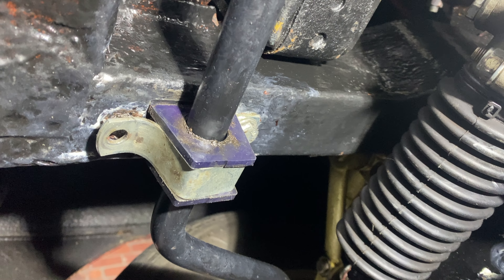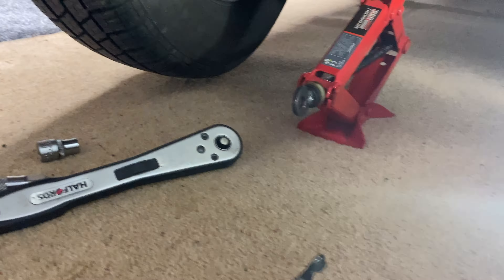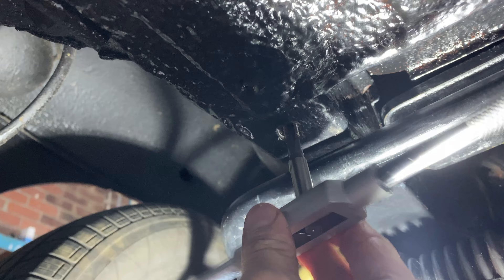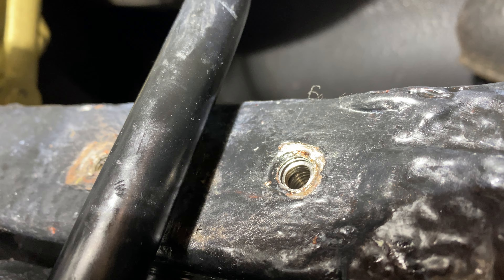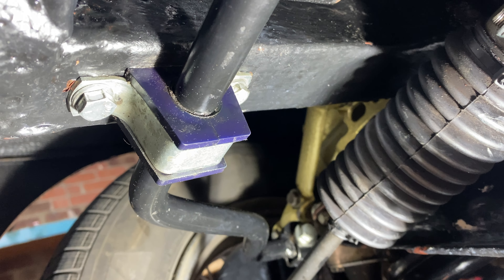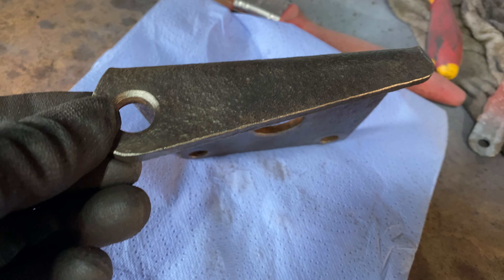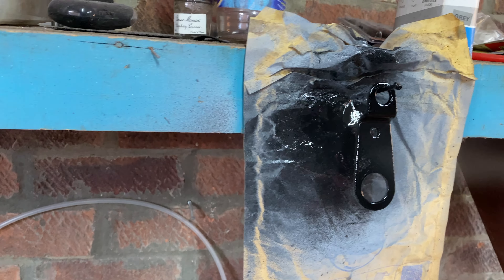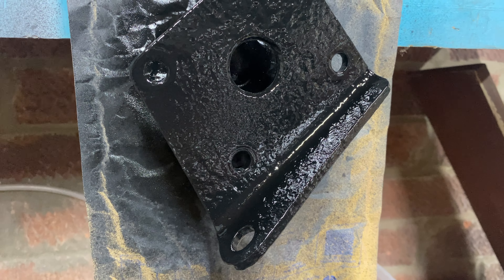MGB Helicoil Thread Repair and Tips for Rust Removal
Repairing the thread that hold the anti roll in place on my MGB. Rust removal using a wire wheel attached to an angle grinder.